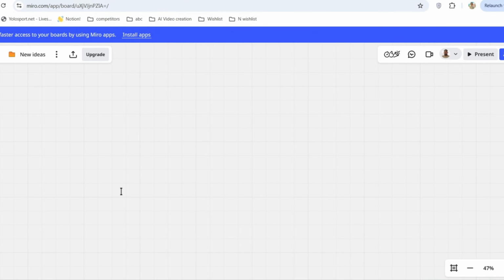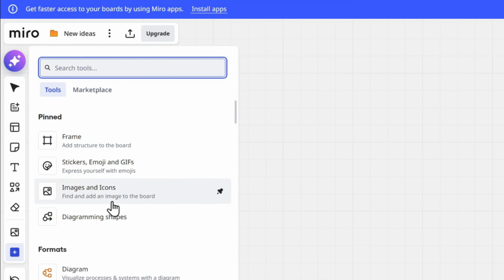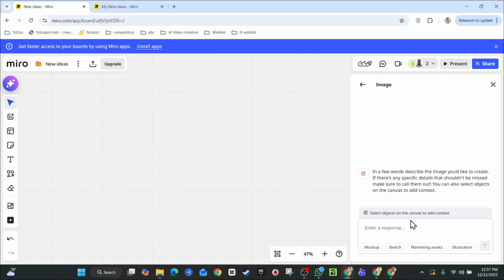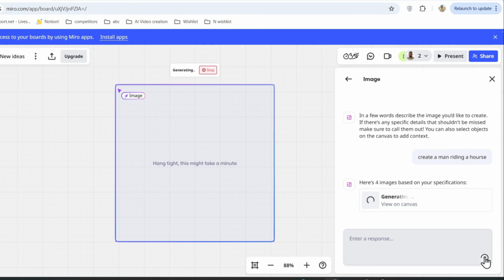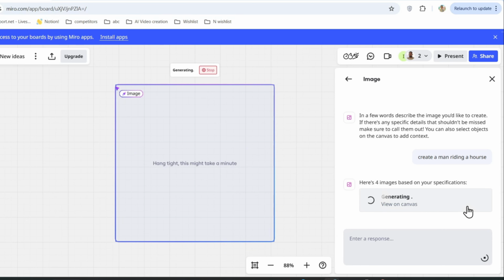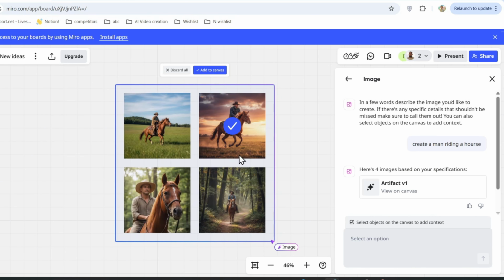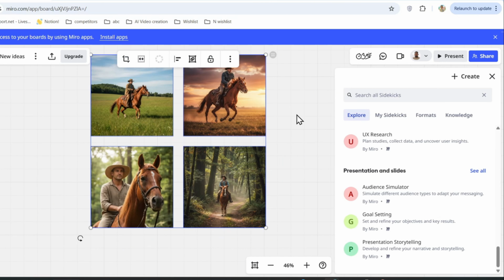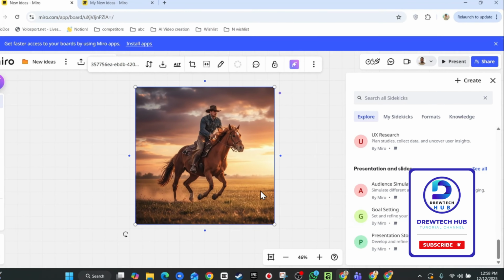How to Generate Images with Miro AI (Turn Ideas into Visuals Instantly!)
In this Miro tutorial, I’ll show you how to generate images in Miro using AI so you can instantly turn ideas, prompts, and concepts into visuals directly on your board. Miro AI image generation is perfect for brainstorming, wireframing, presentations, and creative collaboration.

In this video, you’ll learn:
🤖 How to access Miro AI image generation
🖼️ How to write prompts to generate images
🎨 How to regenerate, refine, or replace AI images
📋 How to use AI images in boards and presentations
💡 Tips for getting better results from Miro AI